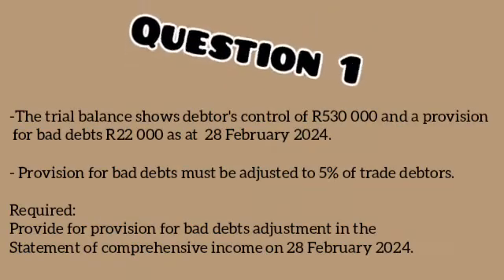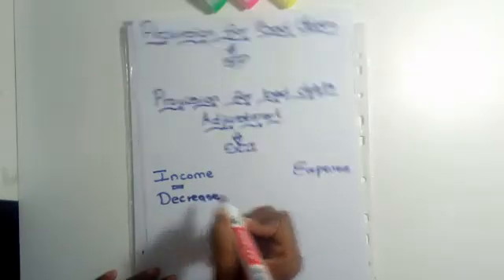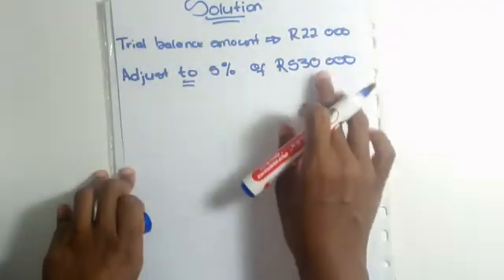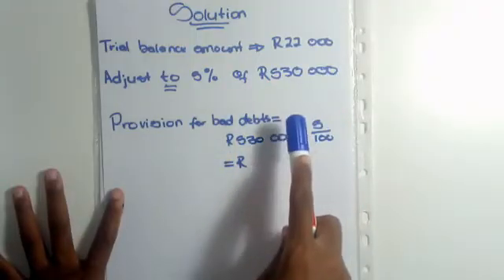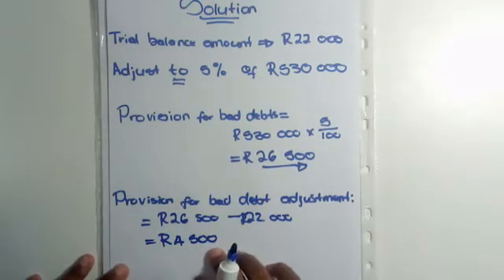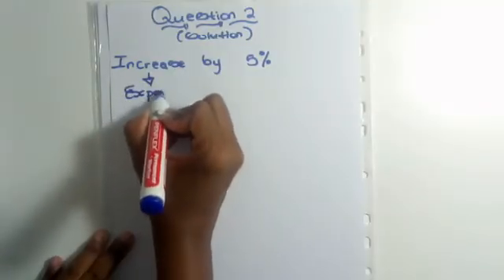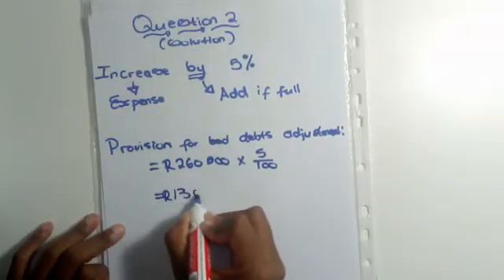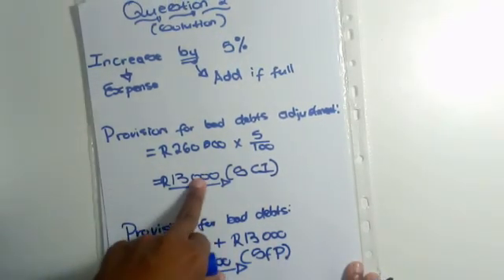Grade 12 Accounting | Income Statement | PROVISION FOR BAD DEBTS Adjustment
In this lesson we take a close look into provision for bad debts as it is in the statement of financial position and provision for bad debts adjustment as it is recorded in the statement of comprehensive income. With both 2024 questions pertaining to paper 1 of Accounting grade 12.